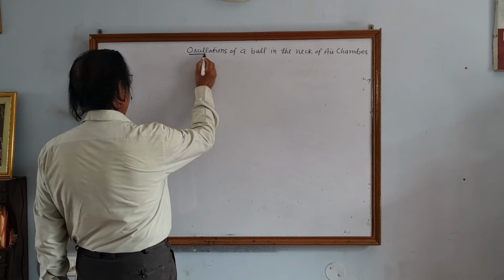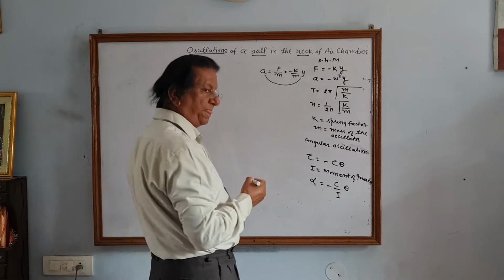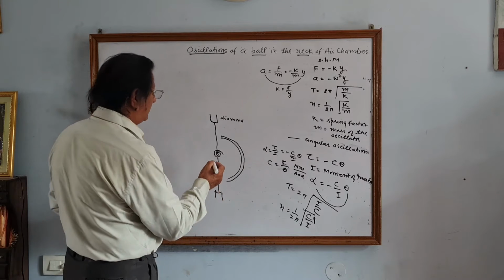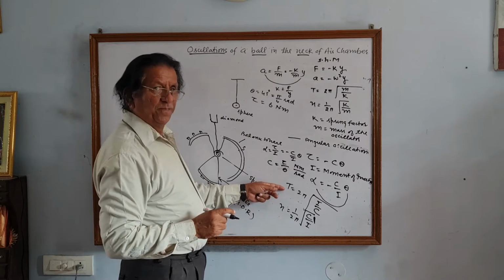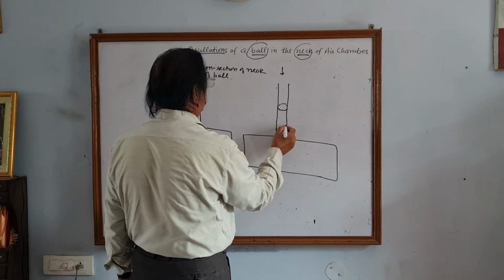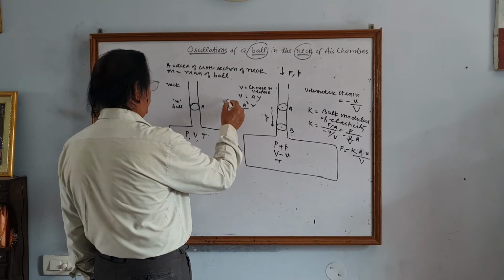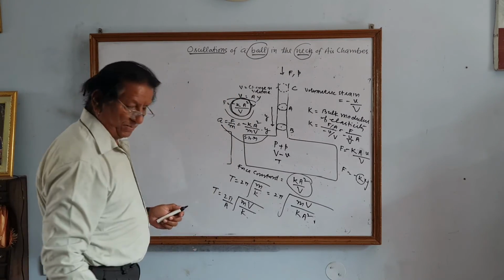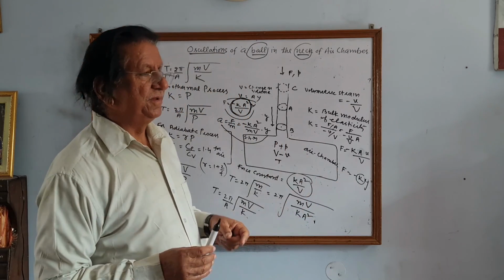class 11 term 2 revision 1